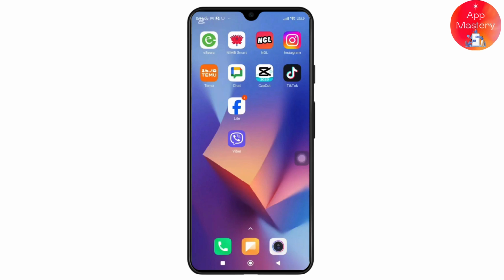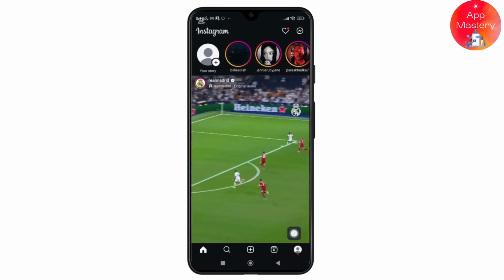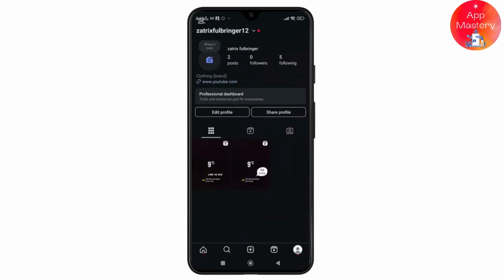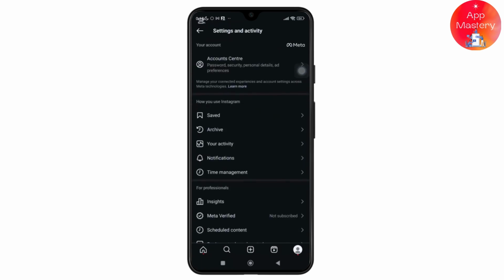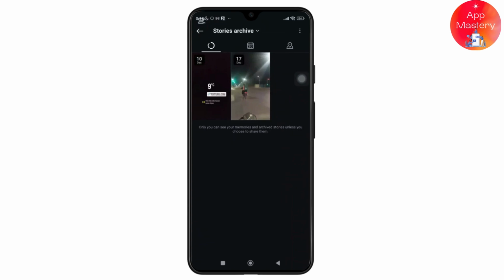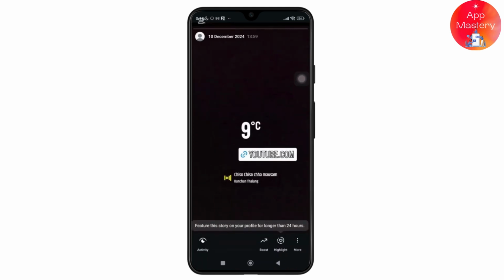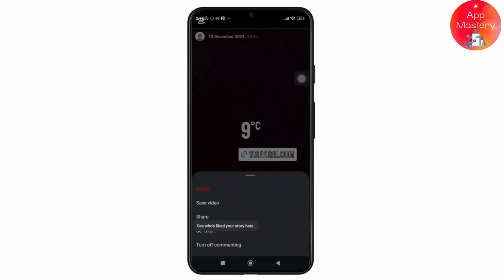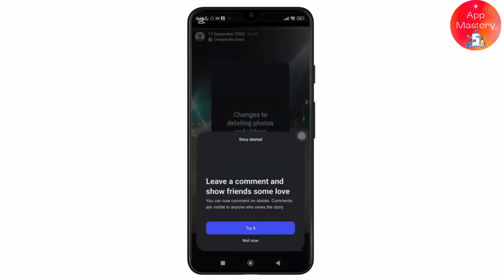How to Delete all Archived Stories on Instagram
How to Delete All Archived Stories on Instagram (2025)!

Want to remove all your archived stories on Instagram? This video will guide you through the steps to delete all archived stories quickly and easily. Whether you're asking, "How do I delete archived stories on Instagram?" or looking for a way to clear your Instagram story archive, this tutorial has you covered. Learn how to manage and delete archived stories from your Instagram account to keep your profile clean. Watch now to see how you can delete all archived stories on Instagram today!

Timestamps:

00:00 How to Delete All Archived Stories on Instagram
00:10 How Do I Delete Archived Stories on Instagram?